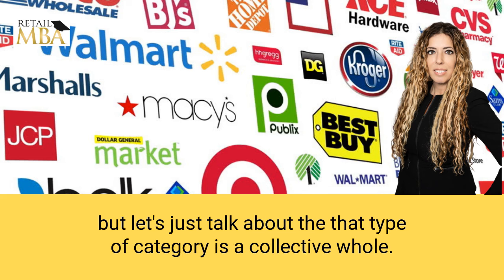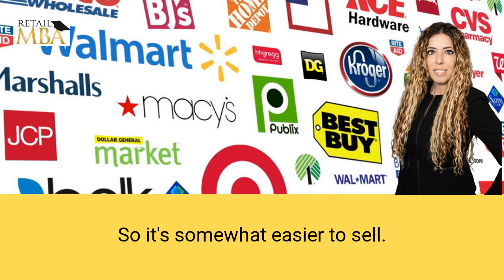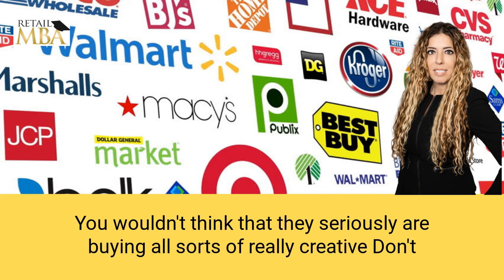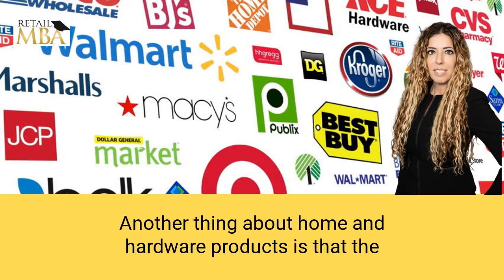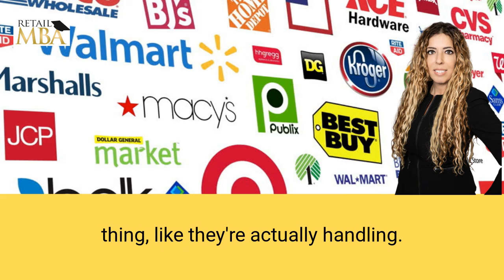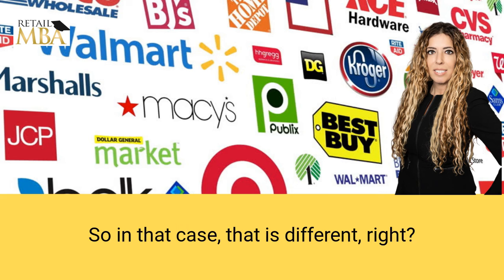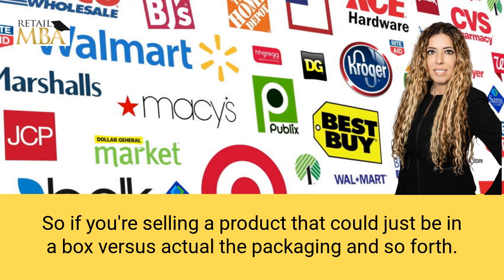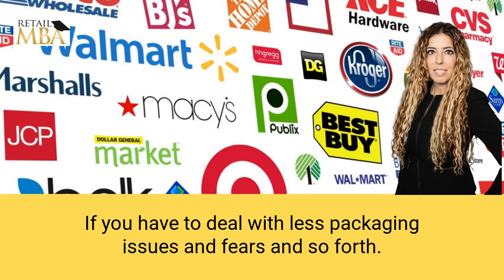Wholesale Hardware | How to Sell Wholesale Hardware Products to Retail Chains!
Or if you want to get someone else to sell your products for you to retail chains with our Retail MBA Done-For-You Service, This program is for "retail-ready" products only! Have Karen Waksman and her team sell your products to Sell to Major Retailers on your behalf!

You can receive a FREE training on how to get your products sold

at retailers today on this site as well! No sales experience or existing buyer relationships required!
About the Presenter: Karen Waksman is a Manufacturer's Rep turned Author, Speaker and
Consultant. She has sold millions of consumer products to the world’s largest retailers. And now
teaches her proven time-tested, sales methodology to tens of thousands of product companies
across the globe!

We have many more videos that can help you understand Wholesale Hardware

Are you interested in becoming a supplier for retail stores? In this training video, Karen Waksman of Retail MBA provides some quick tips and strategies on understanding How to Sell Products to Stores and how to get started today. Find out if your product is the perfect fit for Wholesale Hardware and learn how to make it happen!

The video is about How to Sell Products to Stores but also search the following keyword:

✅  How to become a vendor for Stores
✅  How to get my product in stores
✅  How to get your product into retail stores
✅  How to sell your products to retailers
✅  How to sell to retail
✅  Wholesale Hardware

This video is intended to cover all the important aspects of How to Sell Products to Stores. So, you are searching online for the following keywords, you have come to the right place!